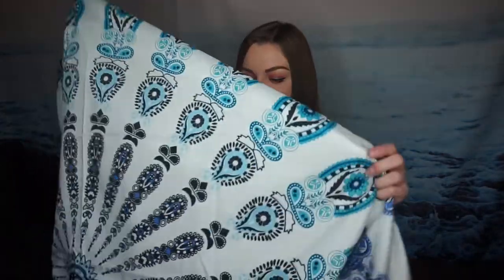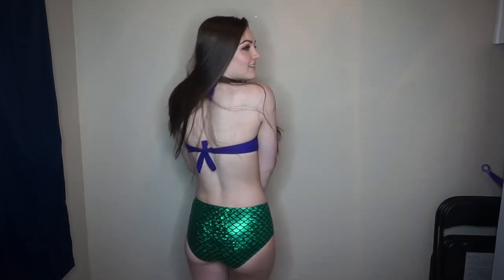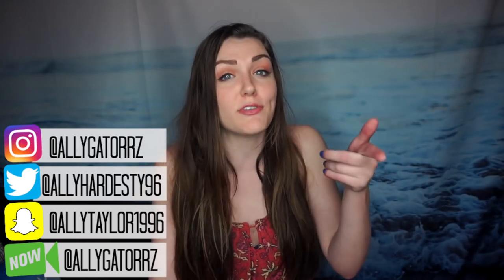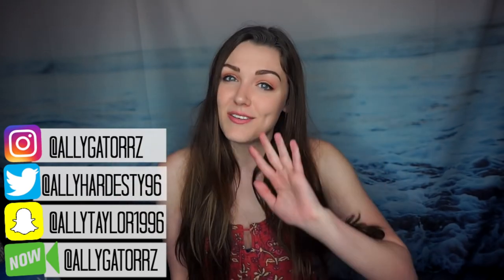HUGE ZAFUL SUMMER BIKINI TRY ON HAUL 18+ ONLY ALLY HARDESTY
★ SHOP MY CLOSET ON POSHMARK (get $5 free credit using code "ALLY96")

★ MY FAVES! (FREE STUFF & DISCOUNTS)
Daily Harvest (get $25 off your first box using code "ALLYGATORRZ")

★ ALL OF MY FILMING EQUIPMENT:

\_(ツ)_/¯ If you see this, comment allygatorrz below lolol. I LOVE YOU!!!

Lizenz
meaning
견인을 시도
n번방
발로란트
손예진